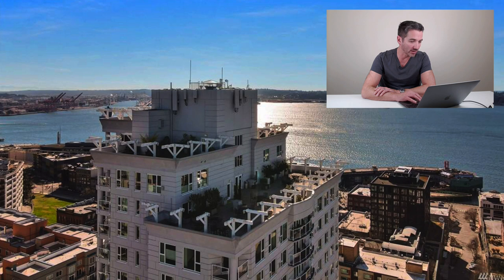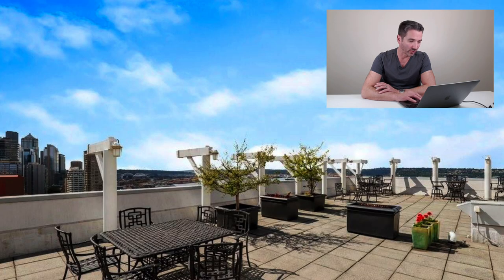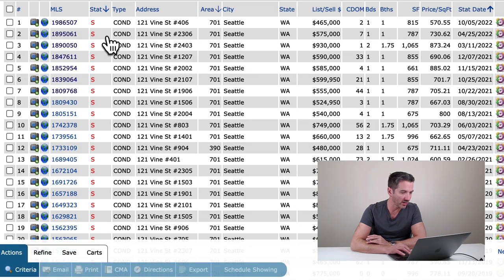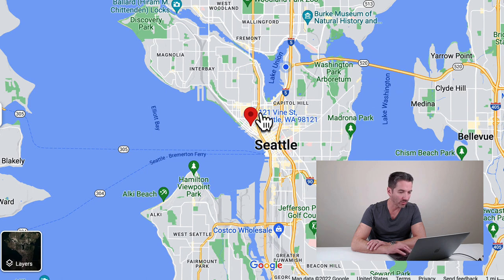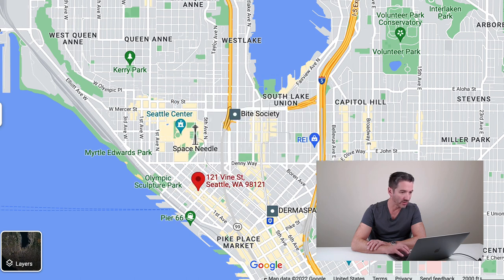Peak inside Arbor Place at 121 Vine St in Seattle's Belltown neighborhood.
Located in Seattle’s Belltown neighborhood, Arbor Place is a 159-unit condo building built in 1989 as luxury apartments and later converted to condos. The property features one- and two-bedroom homes—all within prime walkability from Olympic Sculpture Park, Seattle Center and downtown. Shared amenities include 24-hour concierge services, a swimming pool, hot tub, sauna and multiple rooftop decks with city, water, and mountain views.

We have more photos and info about Arbor Place on our

Thinking of buying or selling?